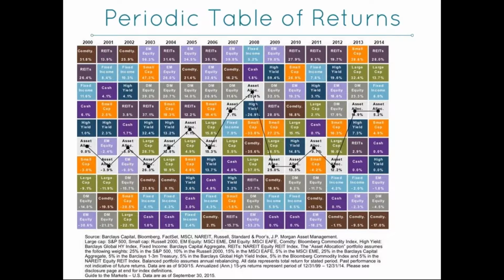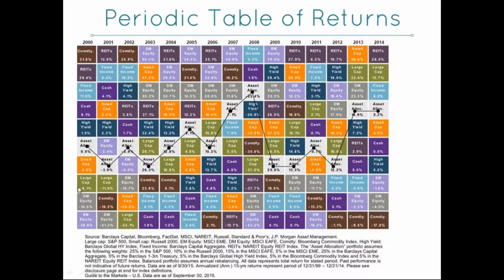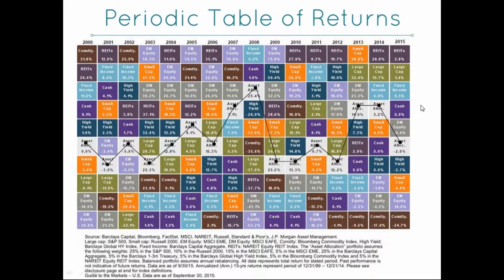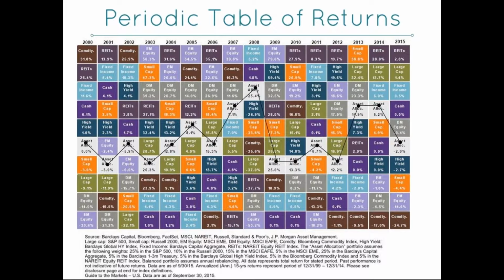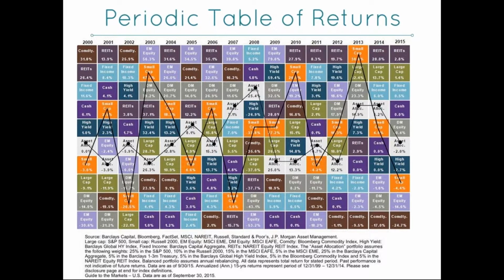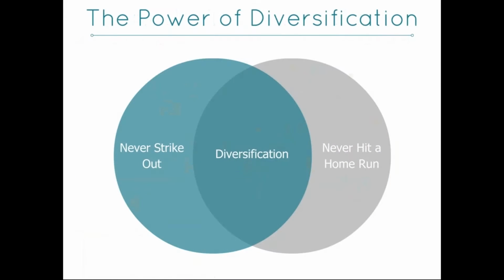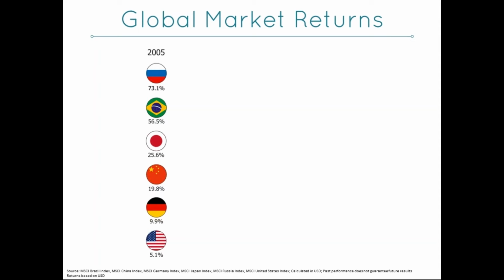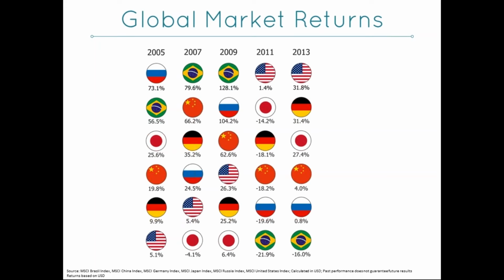What are asset classes?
How much do you know about the difference choices that come along with investing? Get all the facts and make your next investing move.

Securities and Advisory services offered by Commonwealth Financial Network, Member FINRA/SIPC, a Registered Investment Adviser. The material provided is for general information purposes only and does not constitute either tax or legal advice.